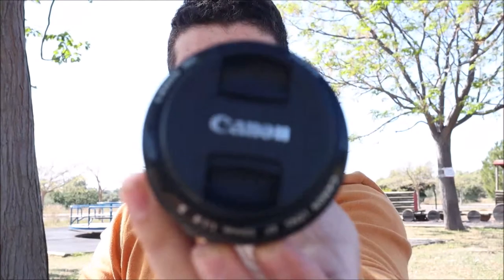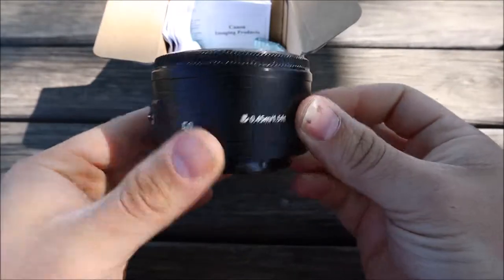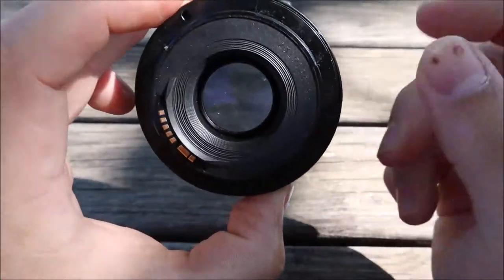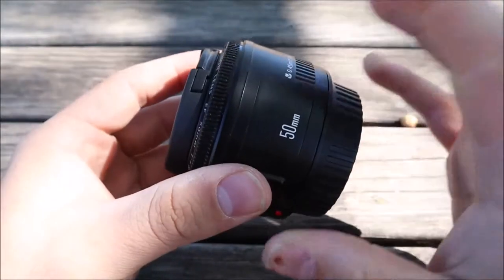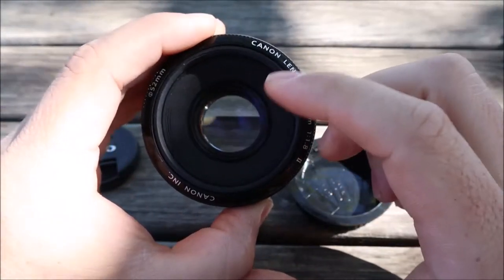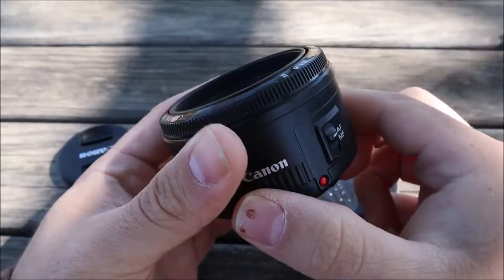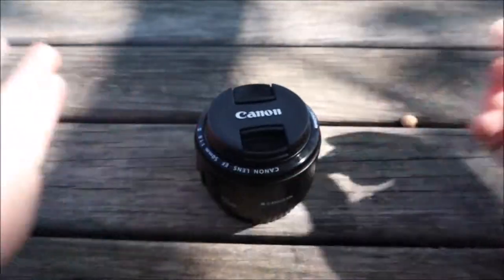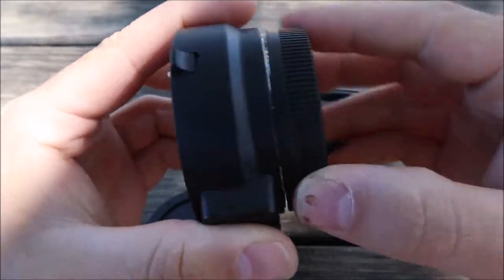Canon 50 mm f 1.8 - for 25 $$$ - Storytime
Canon 50 mm f 1.8 - 25 $$$ - Storytime

Today I'm gonna show you how I bought the classic nifty fifty for only 25 $$$.

Meike adapter for Eos-M: